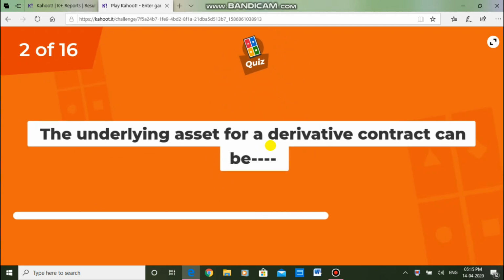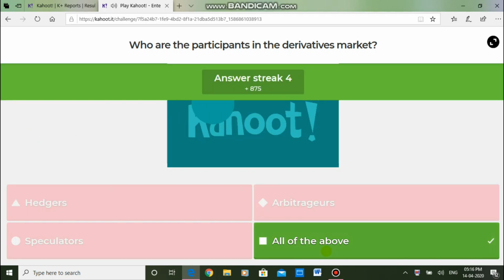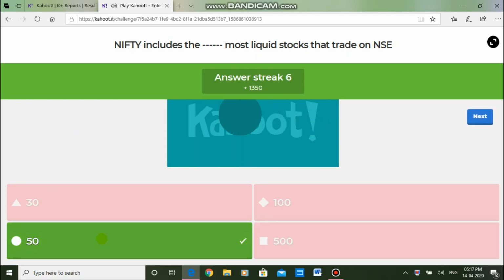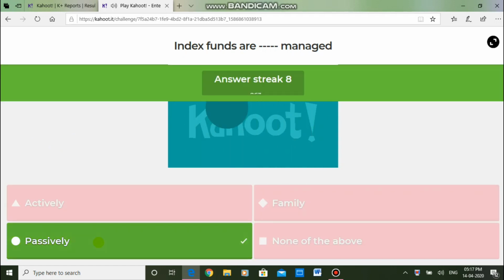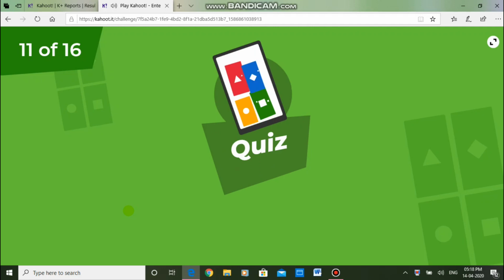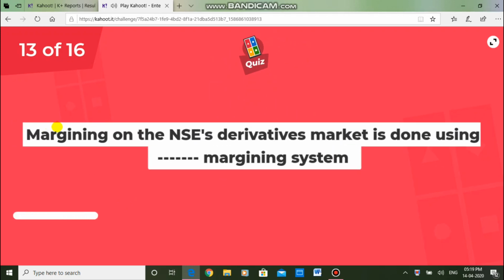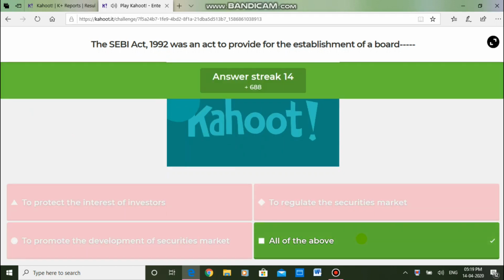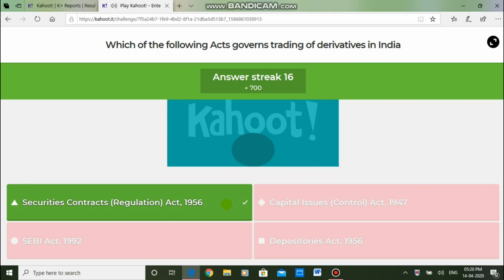Solved MCQ on Basics of Derivatives Market in India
It contains 16 most repeated multiple choice questions and answers on fundamentals derivatives trading. It is presented in the form of playing a Kahoot online interactive quiz challenge. It will be useful for those who are preparing for competitive examinations in the area of equity and financial derivatives.